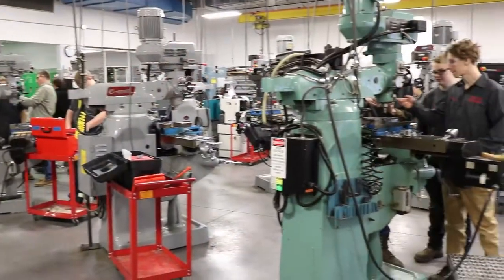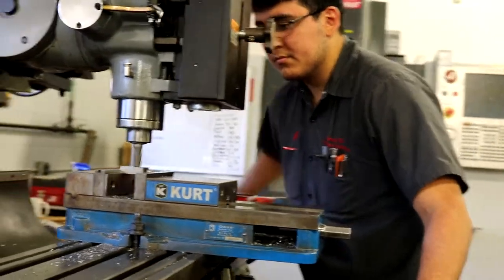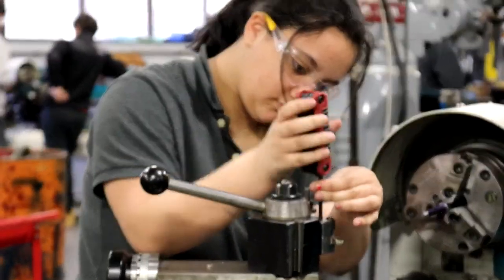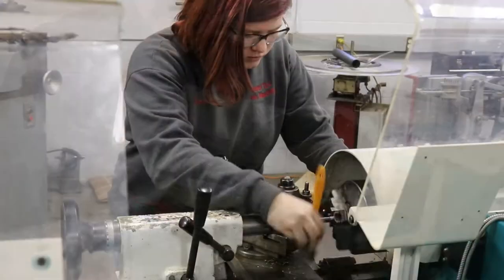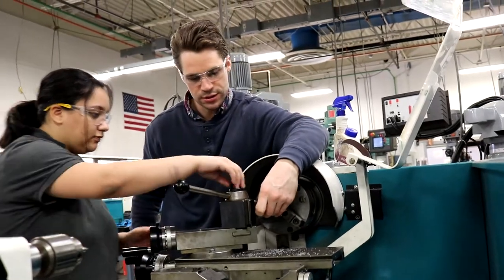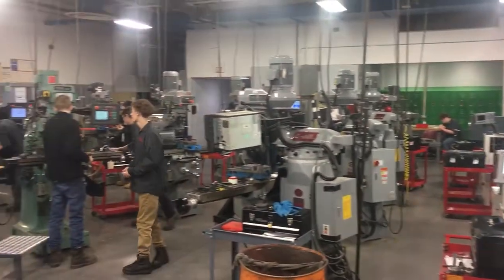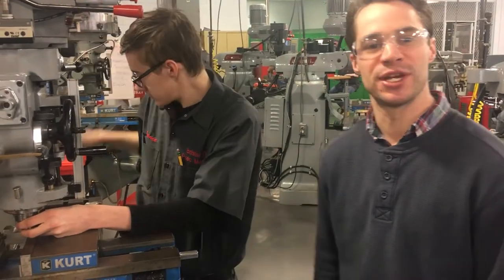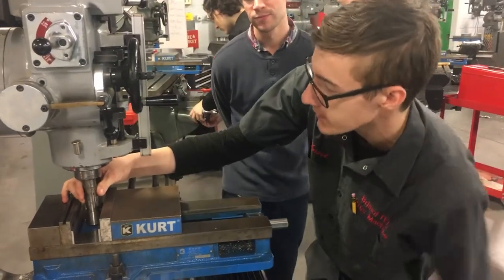Precision Machining Technology: Bristol Technical Education Center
Adult, eleventh- and twelfth-grade students come to Bristol Technical Education Center (BTEC), located in Bristol, Connecticut, to learn a skilled trade and become a part of our family-like community. Adult students (high school diploma or GED required) attend our full-time day programs to earn a 900-hour technology certificate. Unlike other technical high schools, BTEC students remain a part of their sending schools and can participate in sporting events or musical groups. If attending BTEC senior year, students will receive a diploma from their sending school and still participate in our year-end certificate ceremony. We offer the best of both worlds.